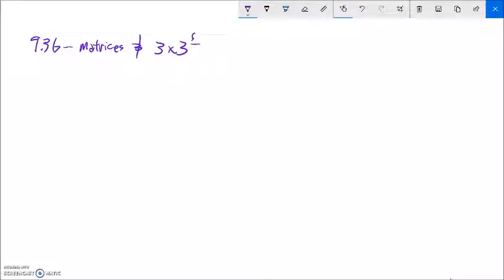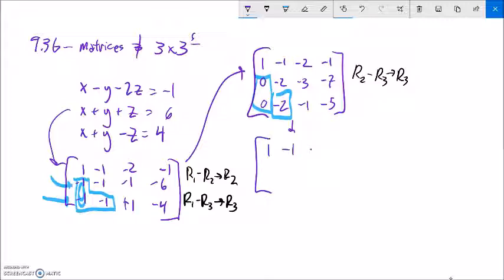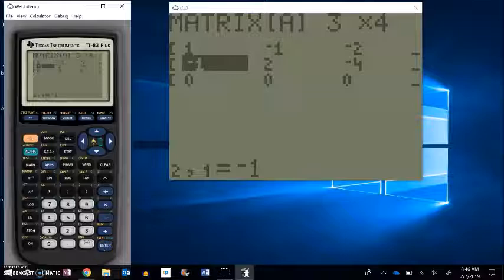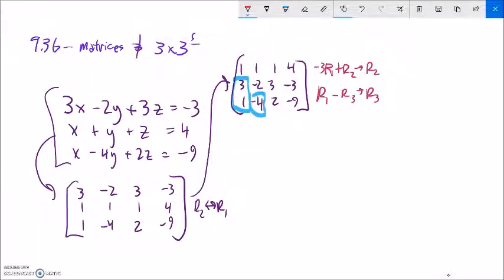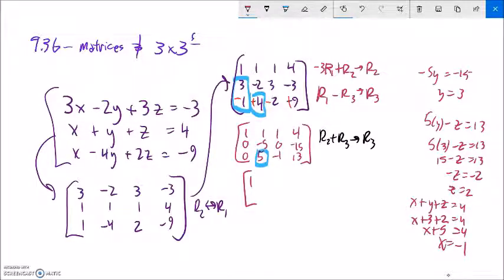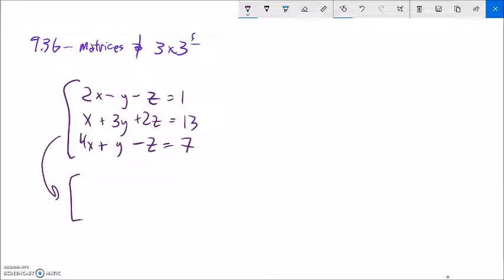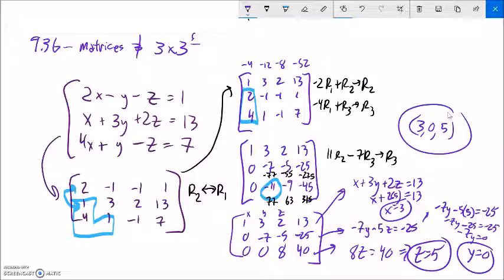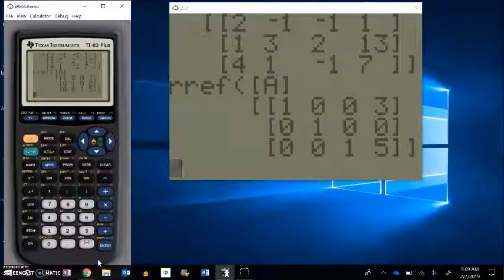9.3 b m99 OL